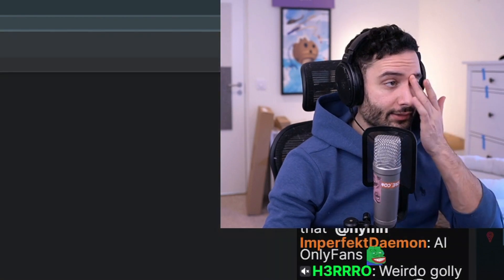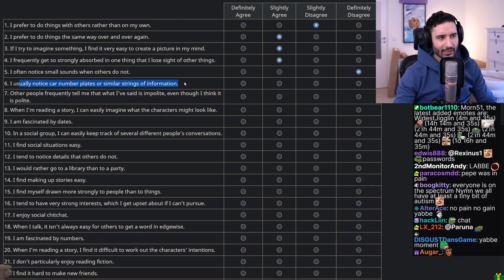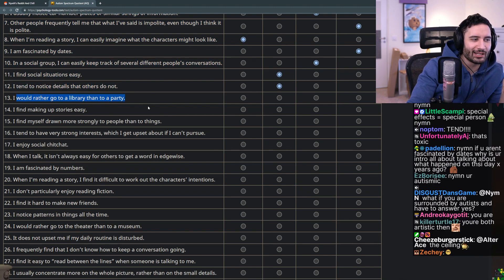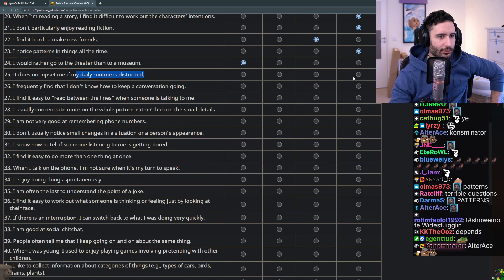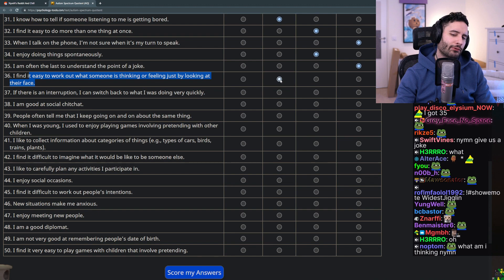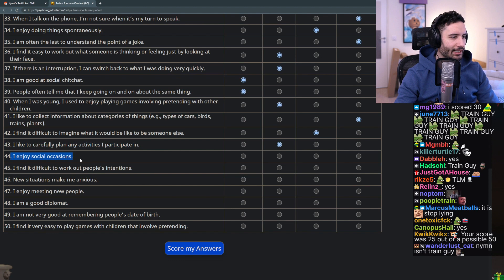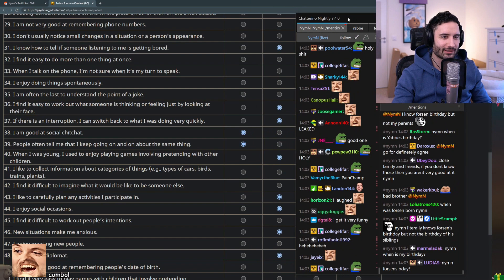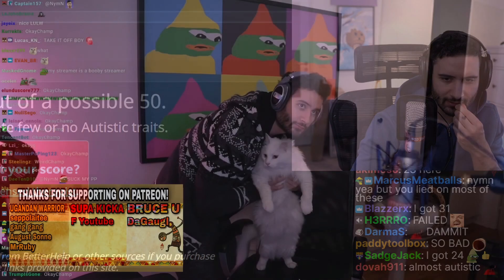NymN Takes an Autism Spectrum Test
This channel is fan made.